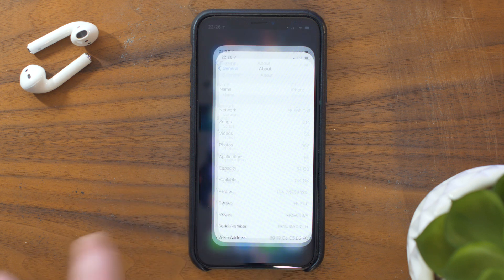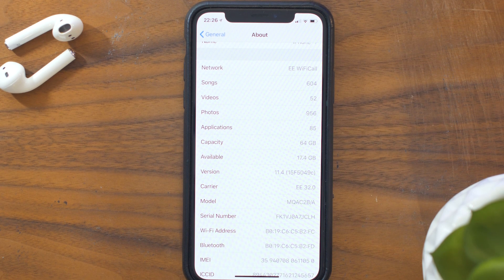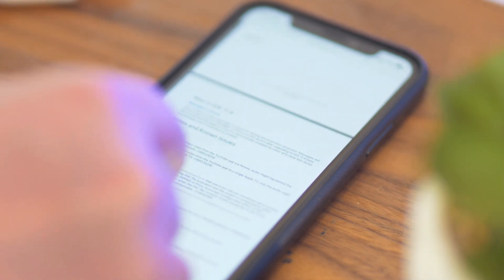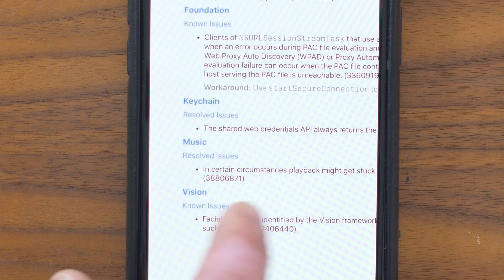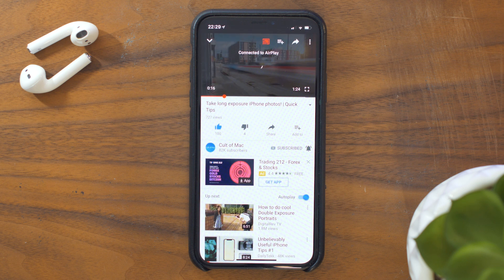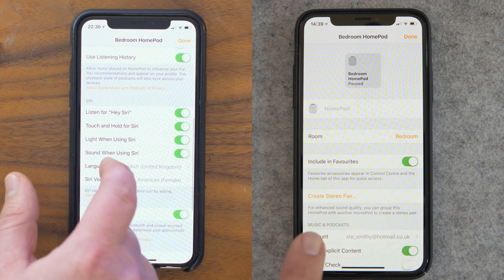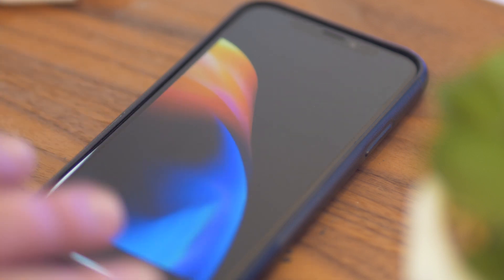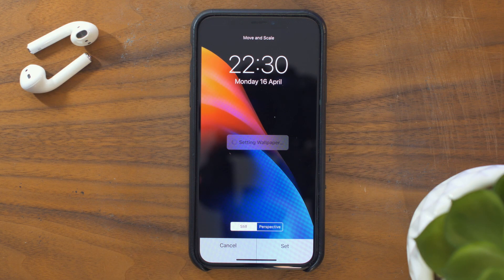iOS 11.4 Beta 2 | What's new?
Apple are back with iOS 11.4 Beta 2 which is now available for not only developers, but to everyone via the public beta. In this video we take a look at the minor changes and what has been added.